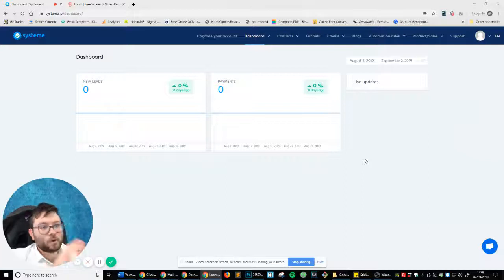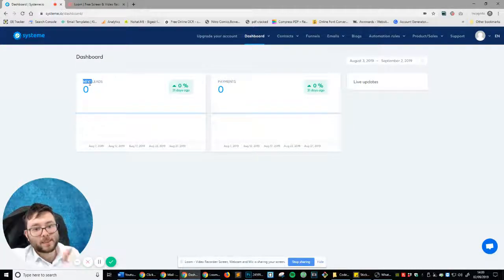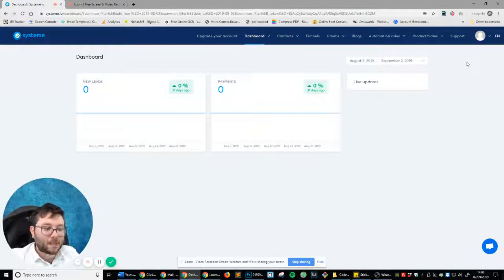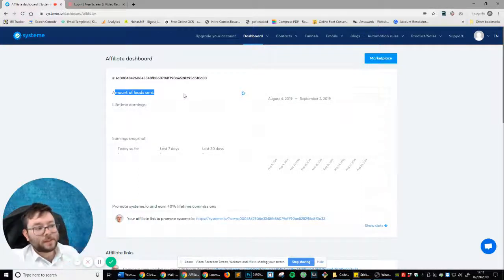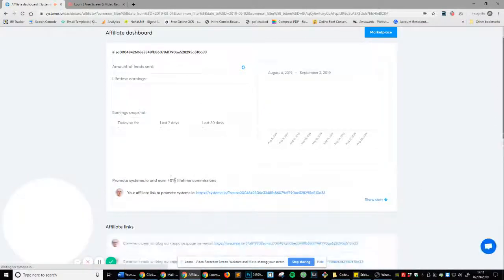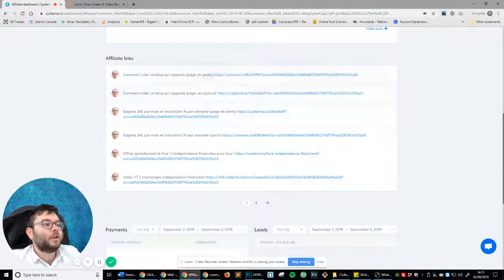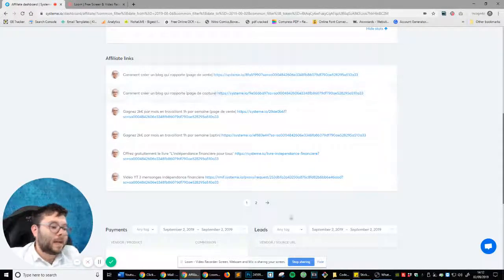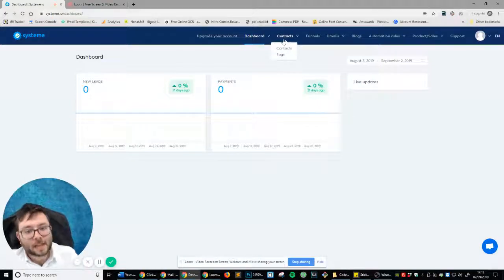Systeme Review: Dashboard And Affiliate Dashboard Overview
Systeme Review: In this video I walk you through the systeme dashboard.

⭐My Freebies⭐

🏆 My Goal 🏆

👨 About Me 👨